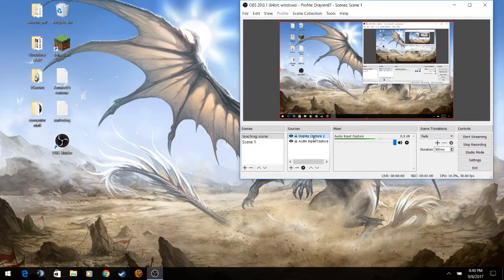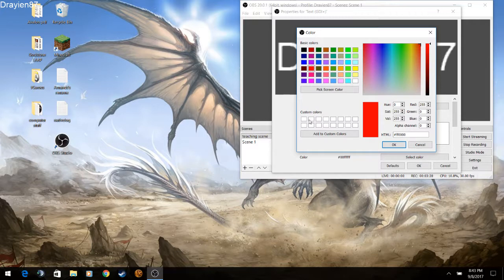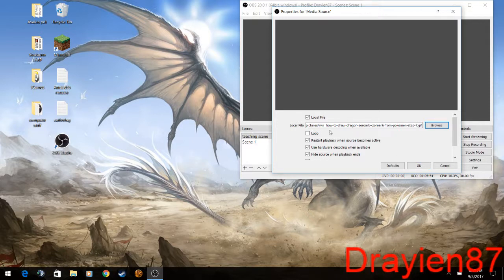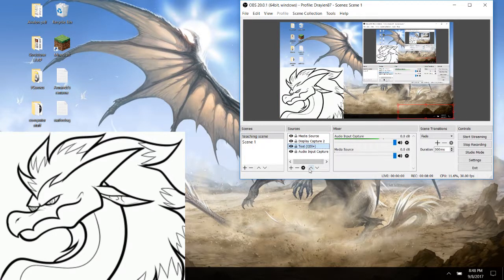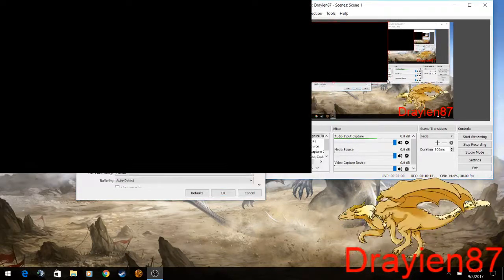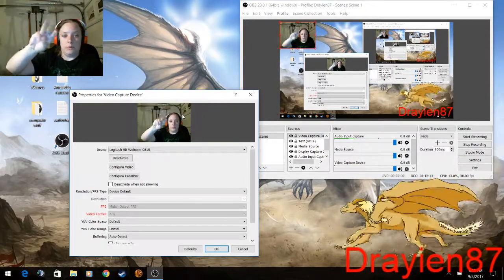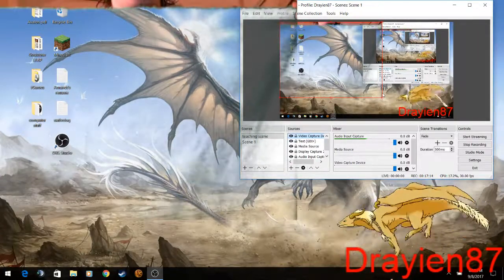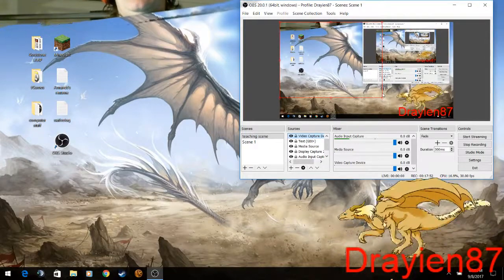Drayien- explains OBS software part 1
In this video you will see how to set up your live streams through OBS and also to set up your records as well, for the software part of it.